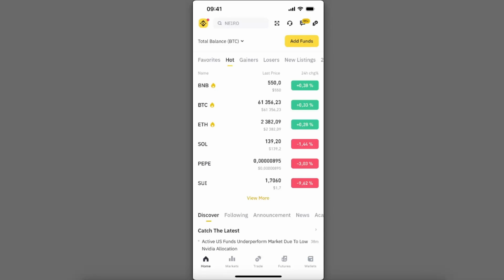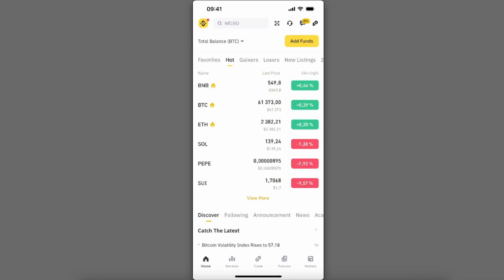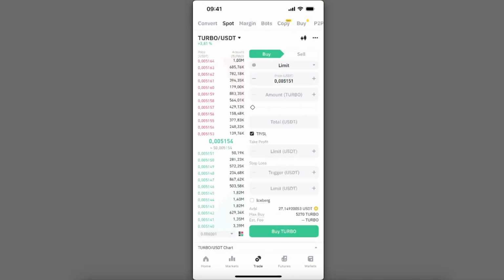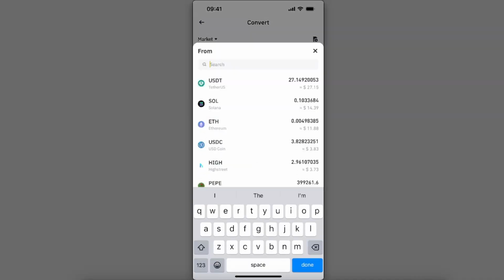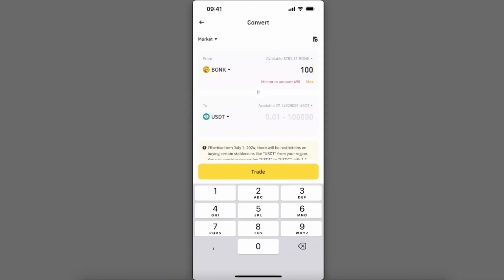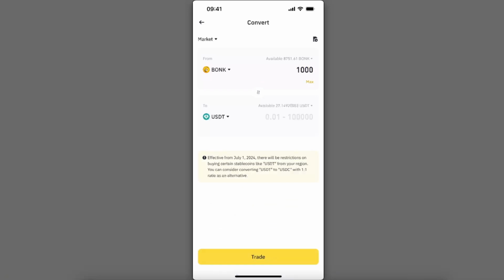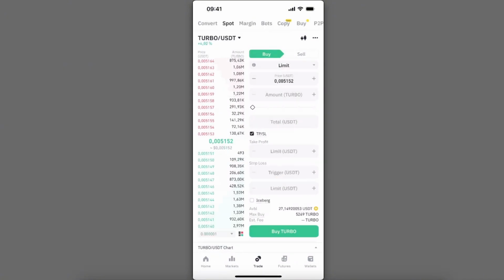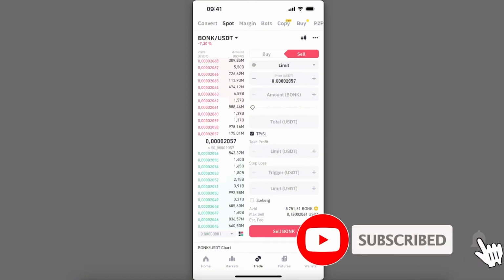How To Convert BONK Coin To USDT In Binance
In this video I show you How To Convert BONK Coin To USDT In Binance!